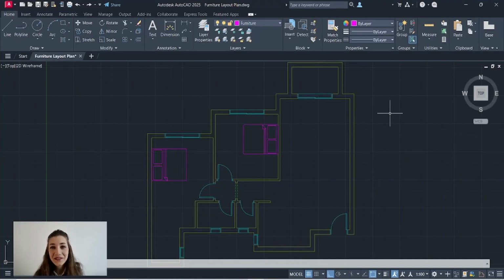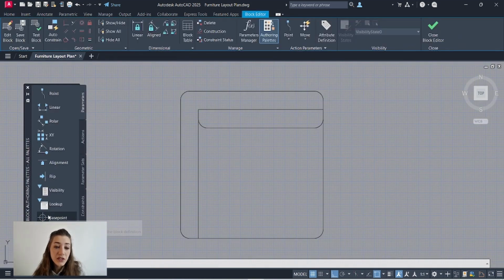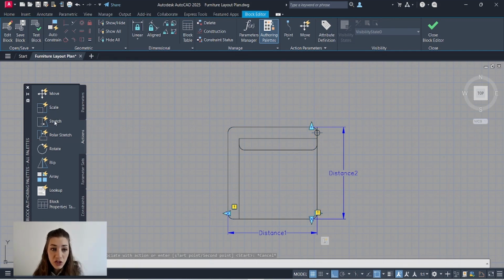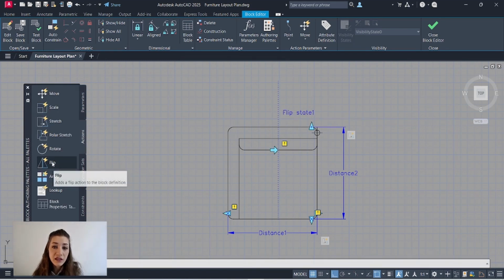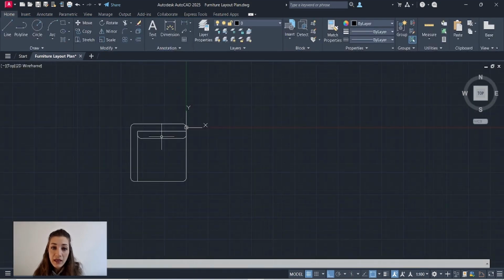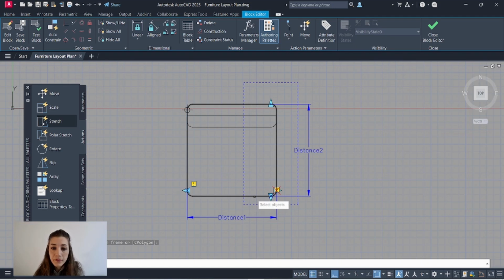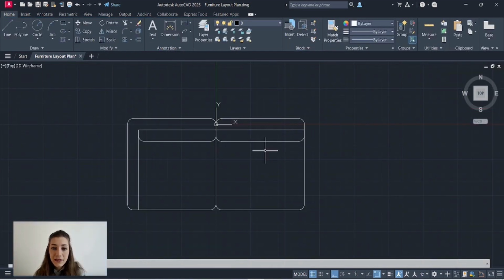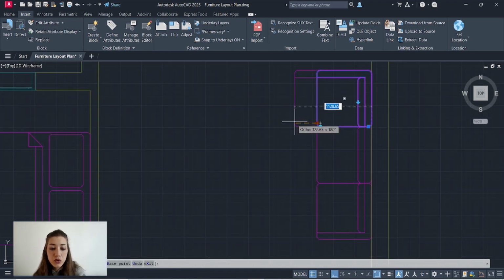Dynamic Blocks - Modular Sofa - AutoCAD for Beginners